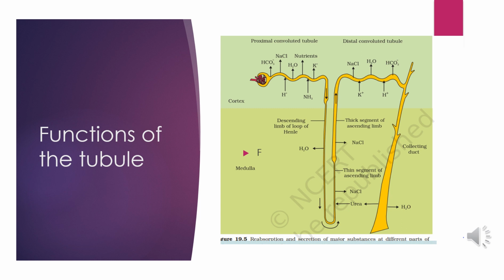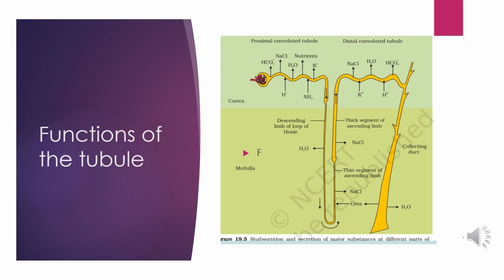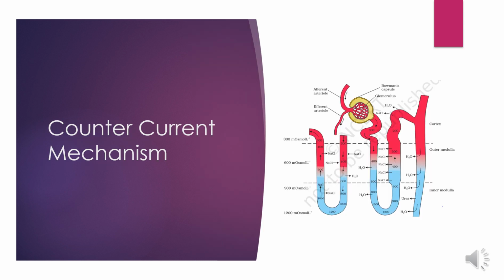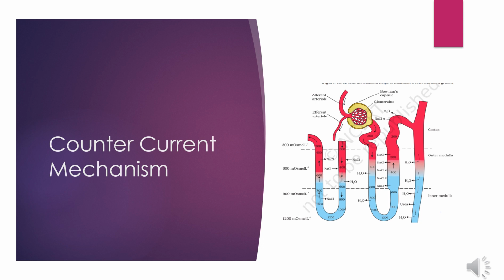Class 11 Biology Chapter 19 Part 4